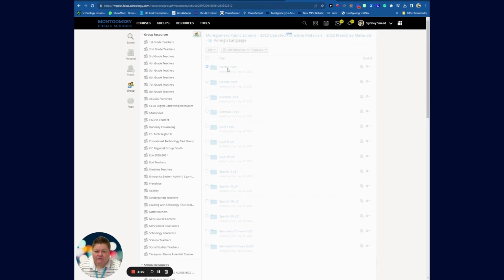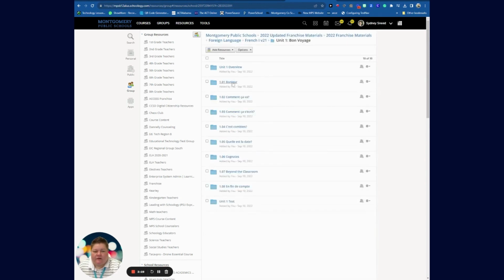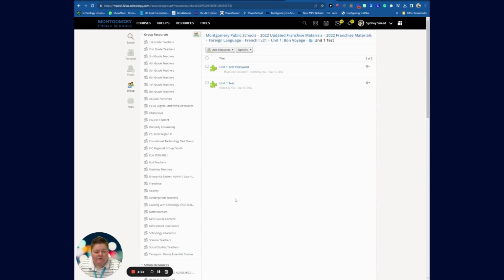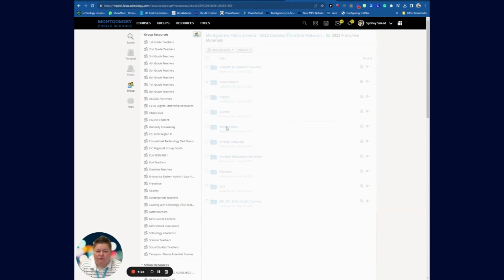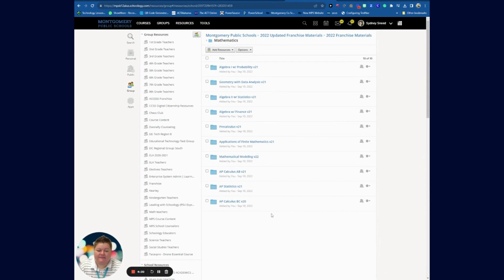MPS Techy Tuesday: Volume 2, Episode 5 - Accessing Franchise Materials for Teachers in Grades 6 12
This video demonstrates how teachers in grades 6-12 can access ALSDE provided Franchise materials in our instance of Schoology and utilize them in their courses.